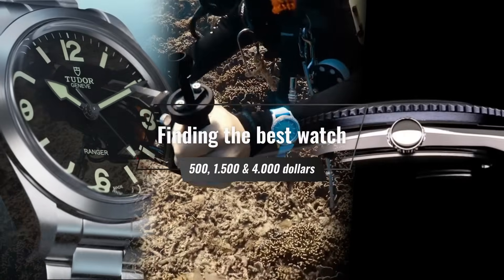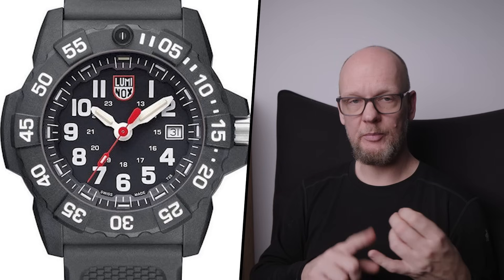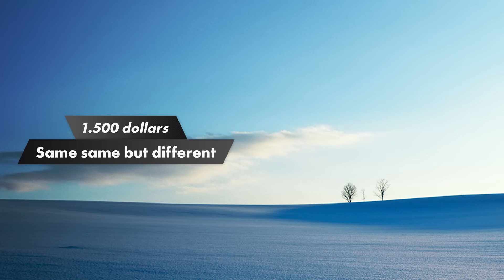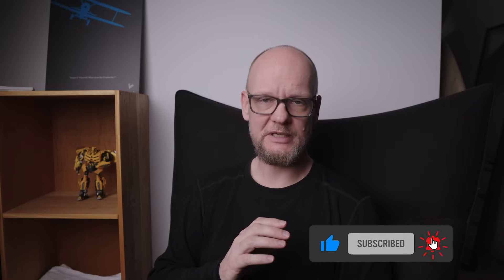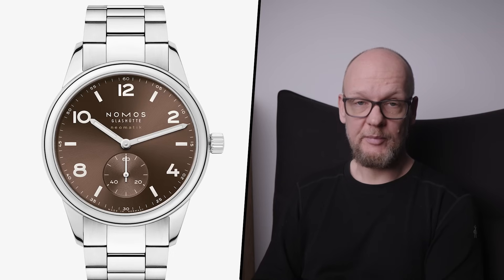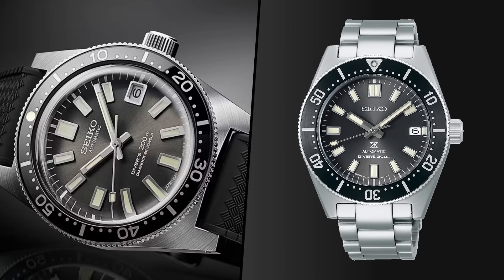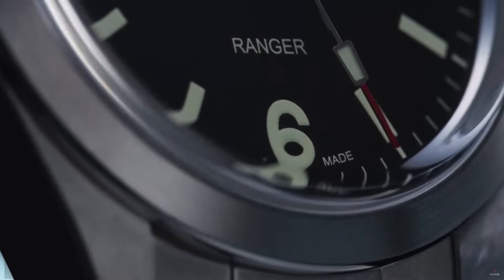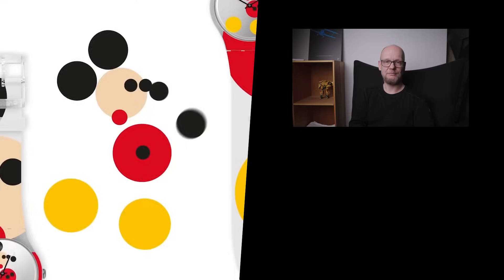Finding the best watches at 500, 1500 and 4000 USD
You've seen the lists. 10 best watches at 500 dollars. 10 best watches at 1.500 dollars. You get the idea. This video I talk about what you should be looking for and what you should avoid.

It's the video to end all "best video" videos.